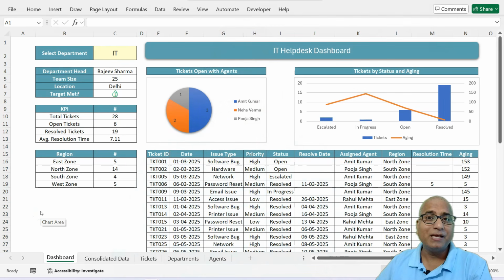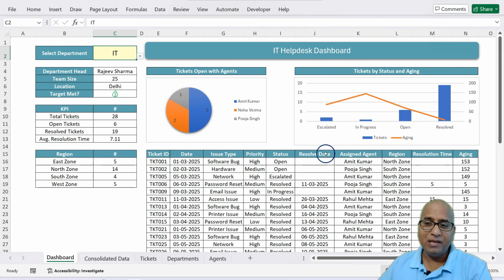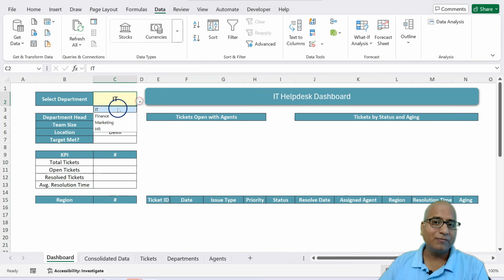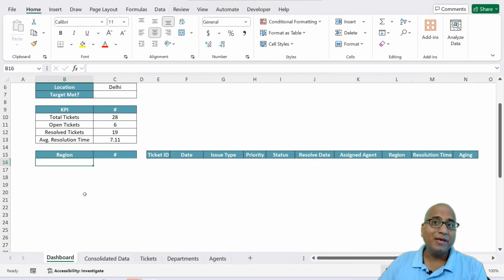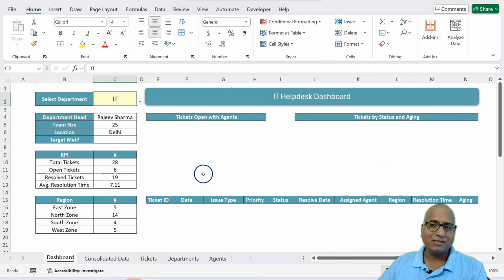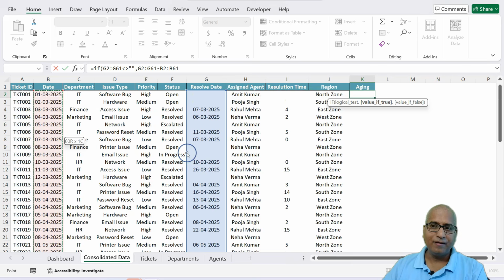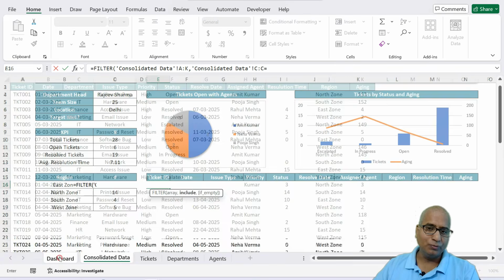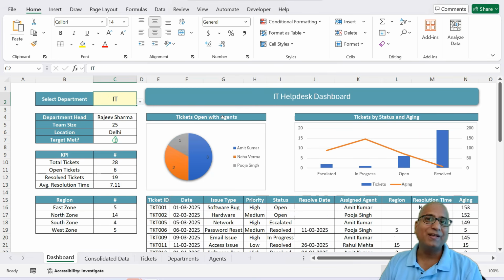IT Helpdesk Dashboard in Excel | Complete Walkthrough & Tutorial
Welcome to this step-by-step video tutorial where I showcase how to build a fully functional IT Helpdesk Dashboard in Microsoft Excel! Whether you're managing support tickets, tracking performance metrics, or analyzing IT service data, this dashboard will help you visualize key insights and improve efficiency.

🔍 What You'll Learn:
✅Ticket tracking structure in Excel
✅ Pivot Tables & Pivot Charts
✅ Dynamic visuals with slicers and filters
✅ Clean dashboard layout and interactivity

Chapters:-
00:00 - Introduction
00:42 - Overview of Helpdesk Requirements
02:15 - Preparing the Raw Data
05:30 - Creating Pivot Tables for Metrics
08:45 - Building Visual Charts (Bar, Pie, Line)
12:10 - Adding Slicers and Filters
14:30 - Designing the Dashboard Layout
17:05 - Final Touches & Formatting Tips
18:45 - Dashboard Walkthrough
20:00 - Summary & Key Takeaways

This dashboard is perfect for IT managers, support teams, Excel enthusiasts, or anyone looking to optimize their helpdesk operations through data visualization.